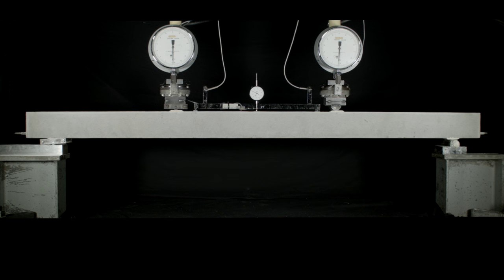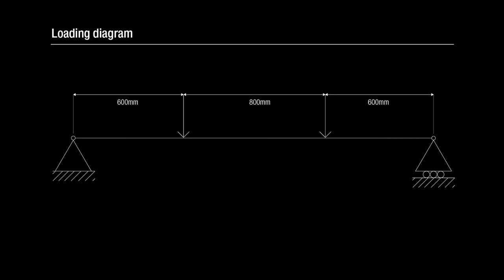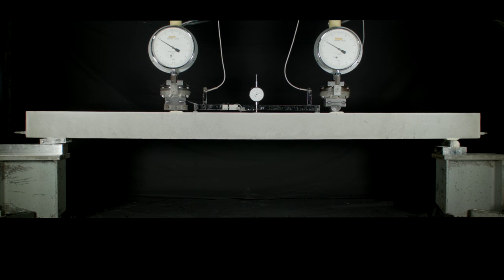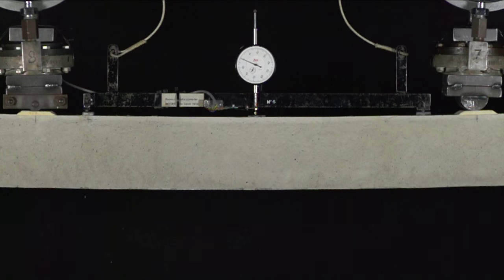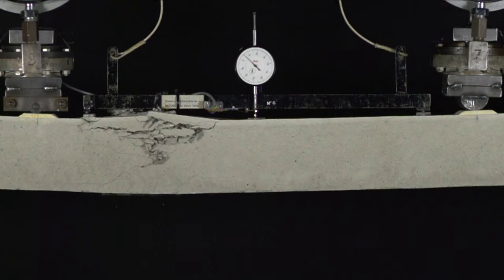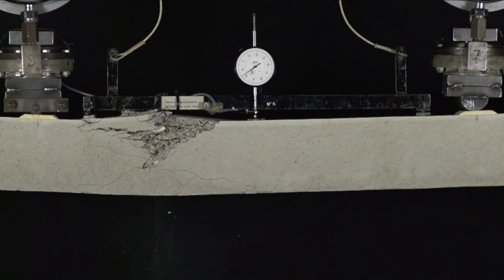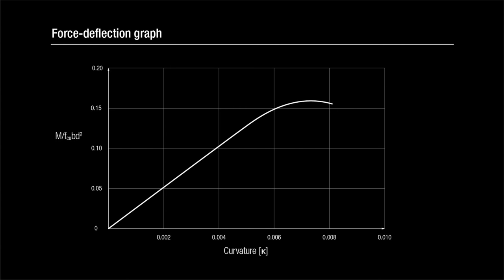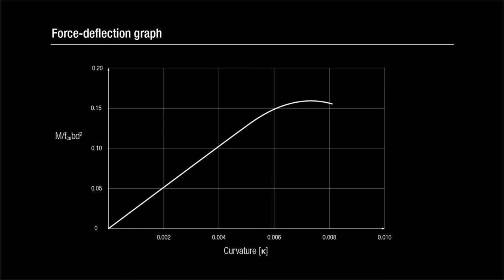Bending failure of an over reinforced concrete beam: Materials Lab on-line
This video demonstrates a four-point bending test on an over-reinforced concrete beam.

Learning Outcomes.
Viewers will gain an improved understanding of:
- Brittle failure in reinforced concrete.
- How the quantity of reinforcement in a beam can affect the failure mode.

The beam demonstrates brittle behaviour as it is loaded to failure. The video demonstrates how providing too much steel reinforcement in the tension zone of a beam will cause it to fail in a sudden brittle manner as the concrete fails in compression.